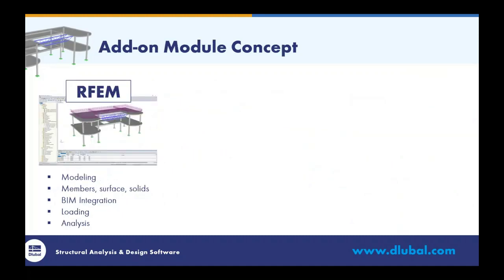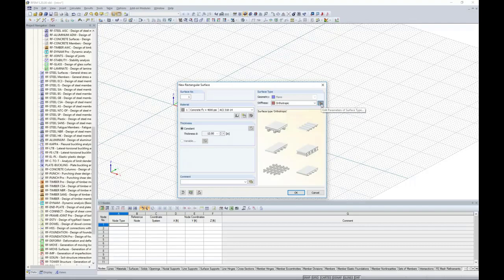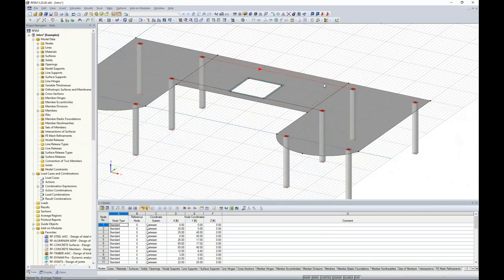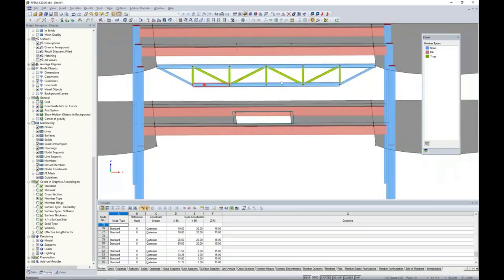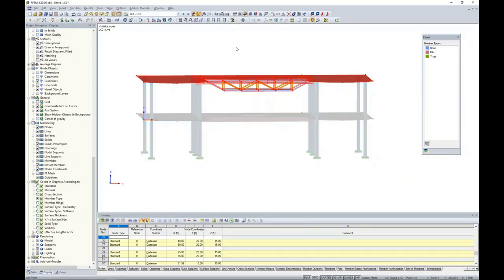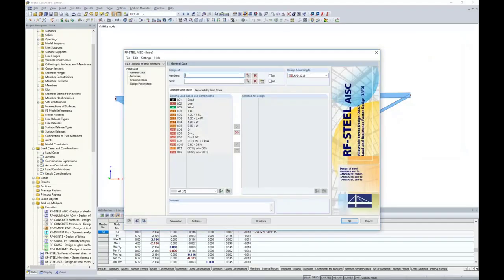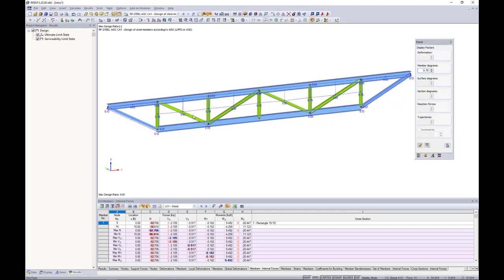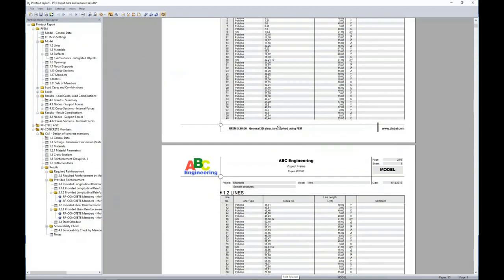[EN] Webinar 1: Einführung in das FEM-Programm RFEM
Erste Präsentation in Dlubal_3PartWebinar-Reihe

Zeitplan
00:00 min: Einführung
04:10 Min: Modellierung der Struktur in RFEM
31:16 Min: Belastung sowie Lastkombinationen
40:35 Min.: Berechnungs- und Analyseergebnisse
44:01 Min: Bemessung der Stahlstäbe in RF-STAHL AISC
55:12 Min: Bemessung eines Stahlbetonstabes in RF-BETON Stäbe
1:01:10 : Optionen des Ausdruckprotokolls
1:03:11 : Fazit